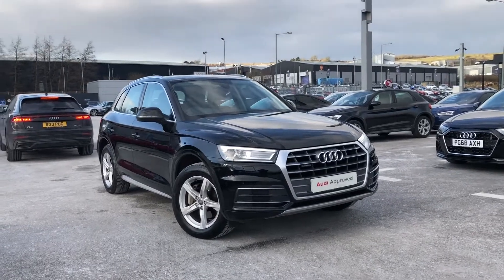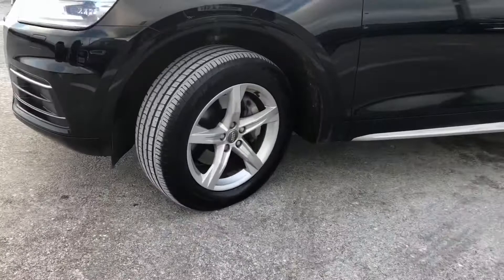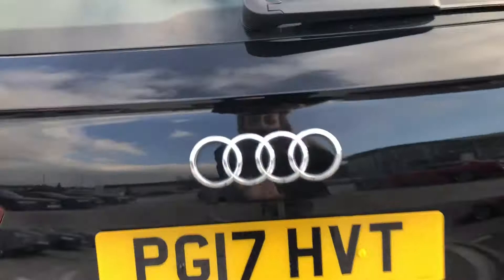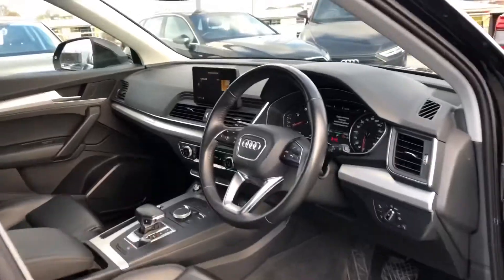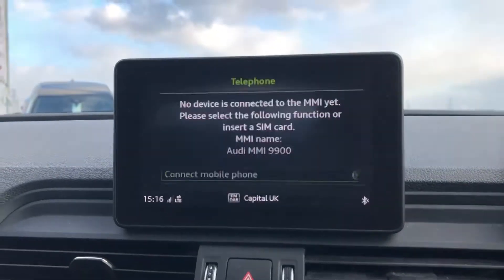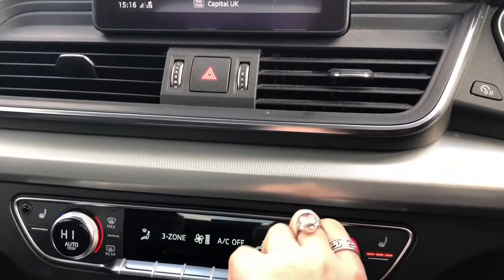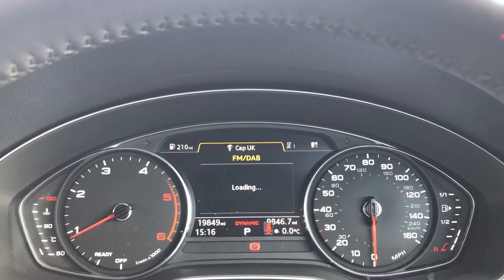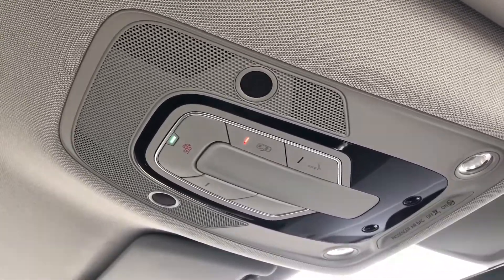Audi Q5 Sport Quattro | Blackburn Audi